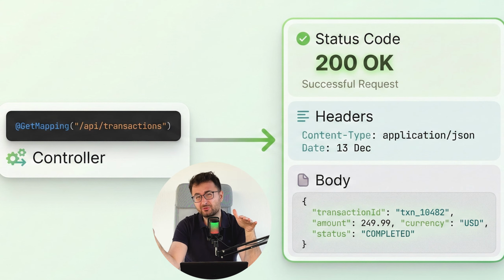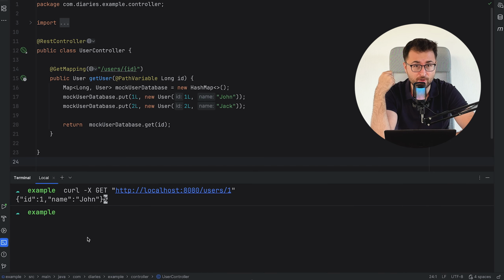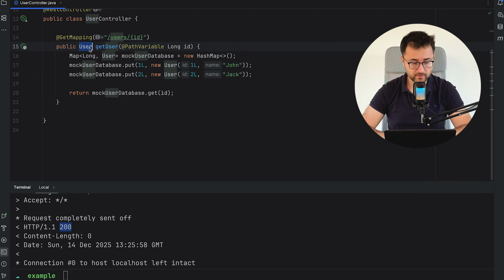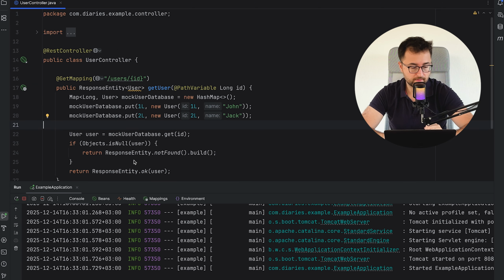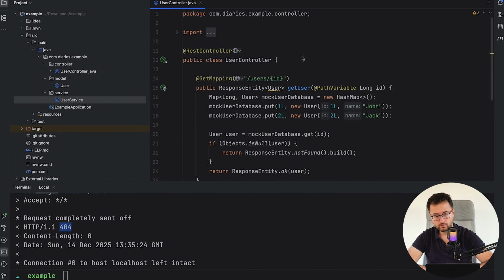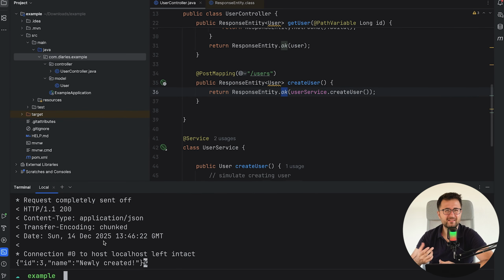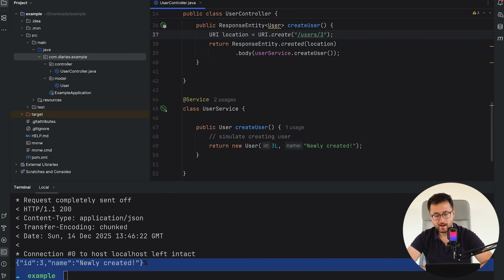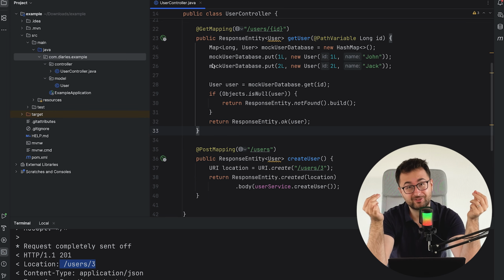ResponseEntity in Spring Boot: Take Full Control of Your API Responses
In this video, we provide a clear and practical explanation of what is ResponseEntity in Spring Boot and why it is a core component when building robust REST APIs. You will learn how Spring Boot ResponseEntity allows developers to control both the response body and HTTP status codes, making it ideal for professional Java Spring Boot backend development. We cover key concepts, helping you understand how it improves API clarity and client-side communication. This Spring Boot ResponseEntity tutorial is suitable for beginners as well as developers looking to strengthen their REST fundamentals.

Additionally, the video demonstrates real-world usage, including handling HTTP statuses and headers while creating REST API using Spring Boot for simple GET and POST operations. The topics and the approach is explained step by step, making this guide a reliable reference for anyone working with Java & Spring Boot and aims to build clean, maintainable RESTful services.